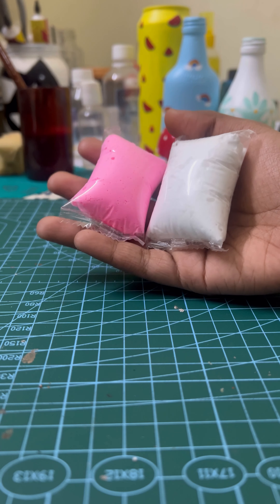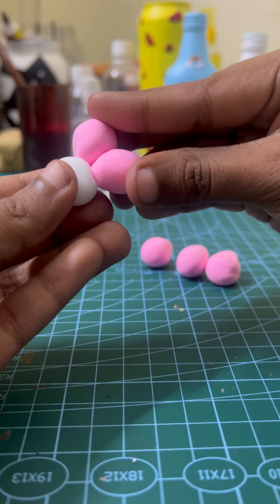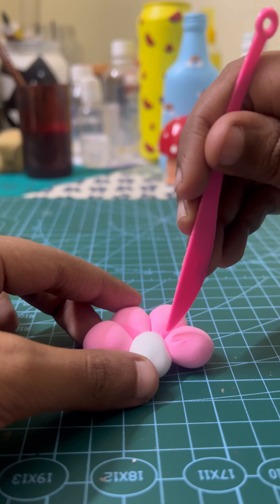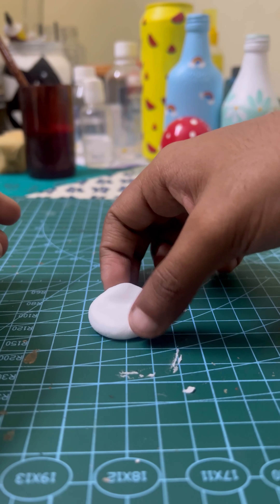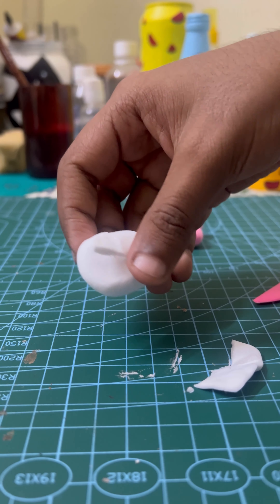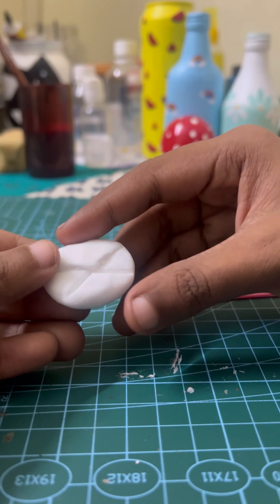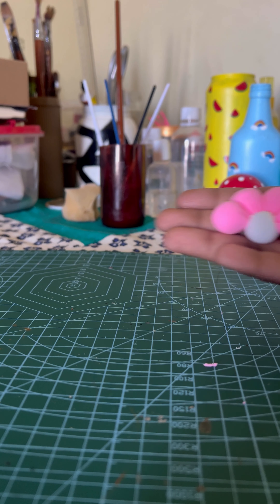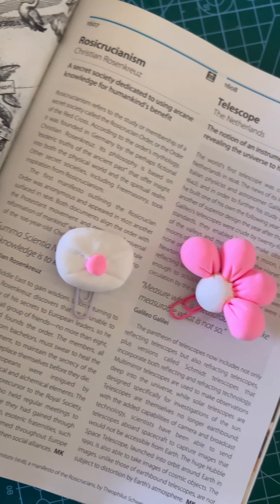Cute ആയിട്ട് എന്തേലും ഇണ്ടാക്കിയാലോ ☺️ | Cute paper clips using clay🌸 | Nabeescreations